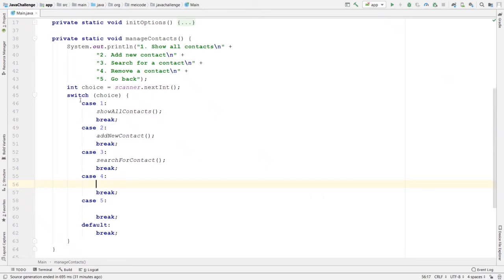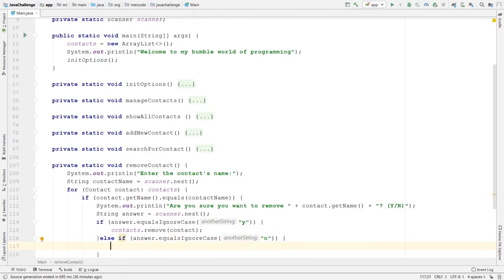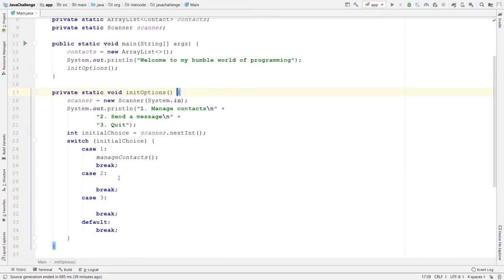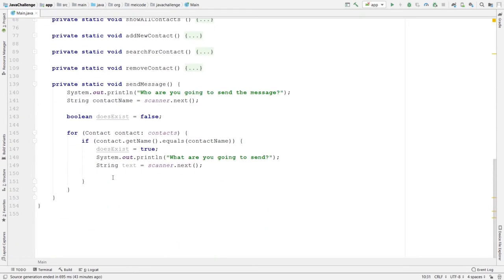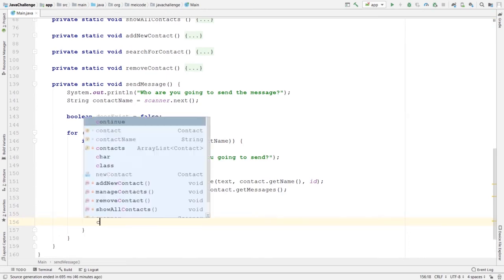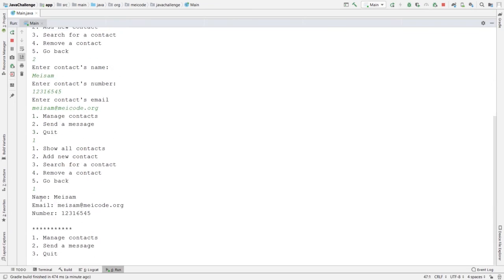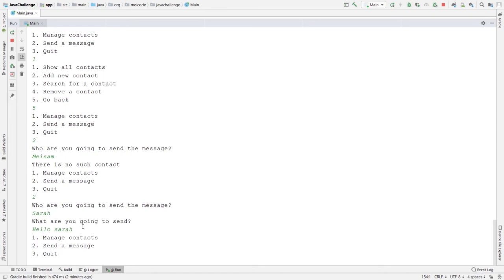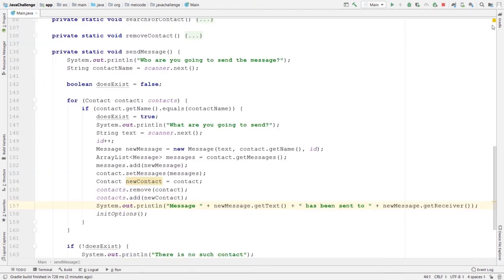18. Challenge continued